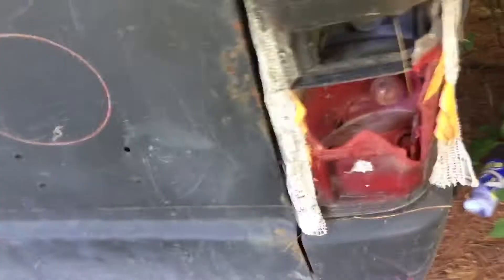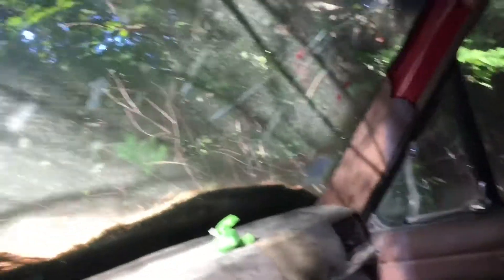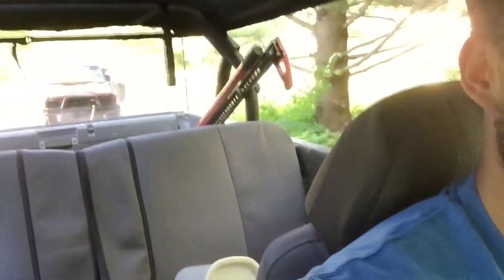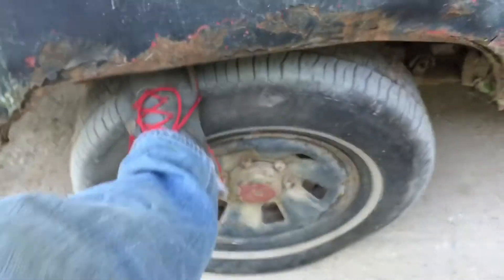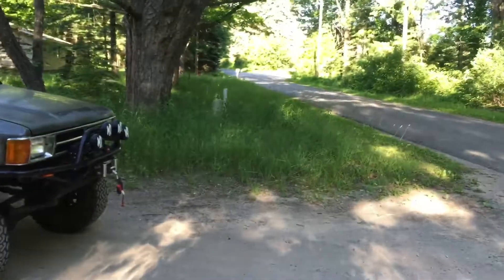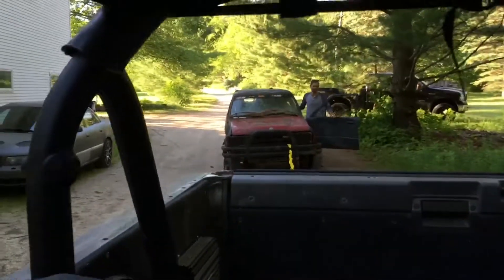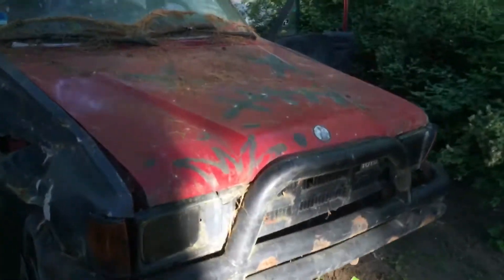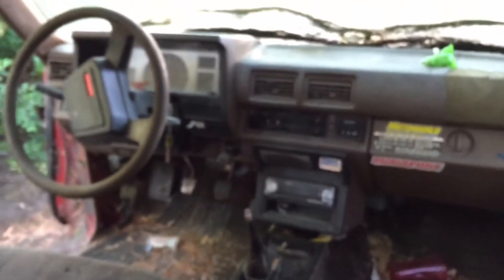Out of the woods & ready for the scrap yard.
RIP 4runner